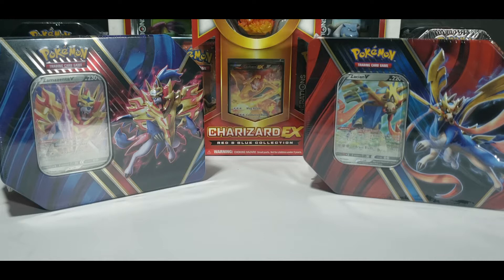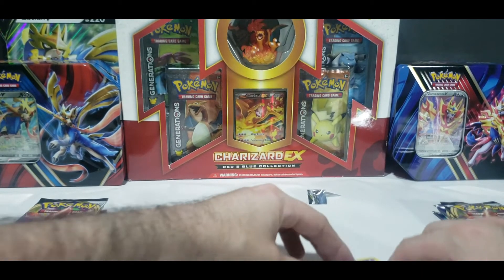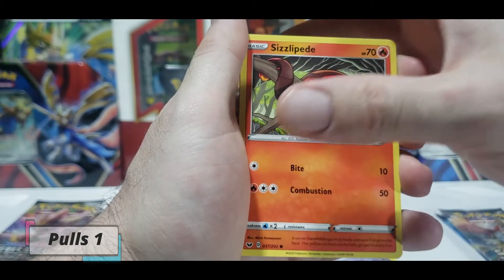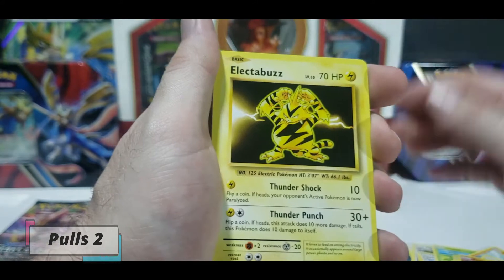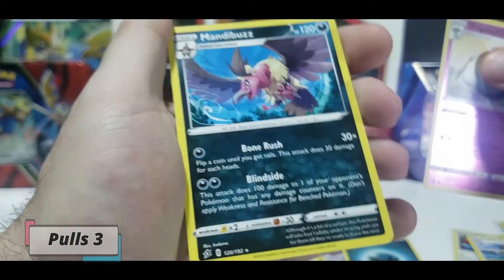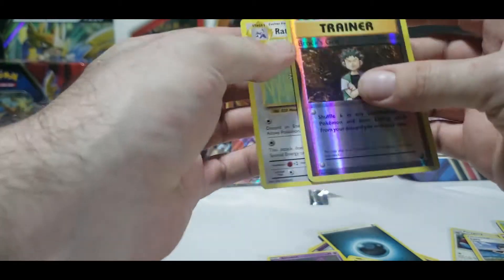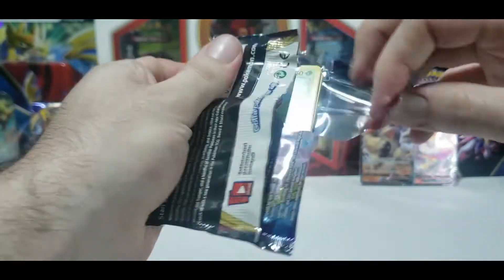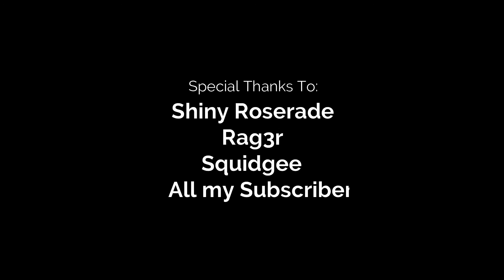**Legends of Galar Tin opening Zacian VS Zamazenta**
In todays episode we will find out which legend of galar tin has better pulls. Which tin will you buy? were your pulls better or worse?

Darkness Ablaze opening: 8-14-20